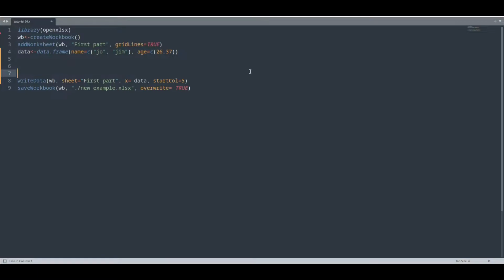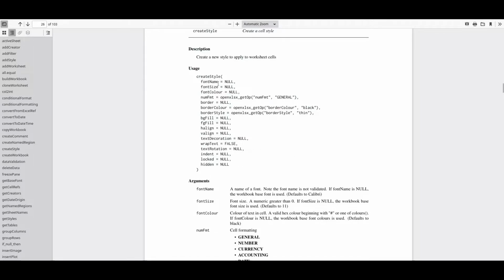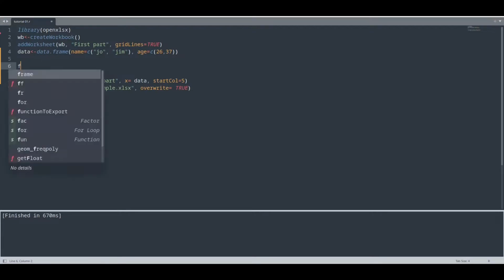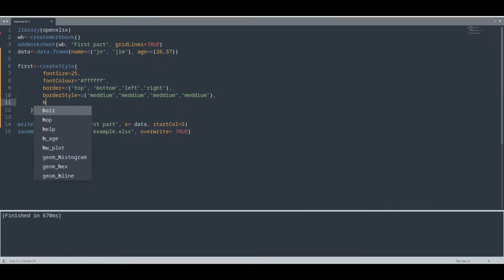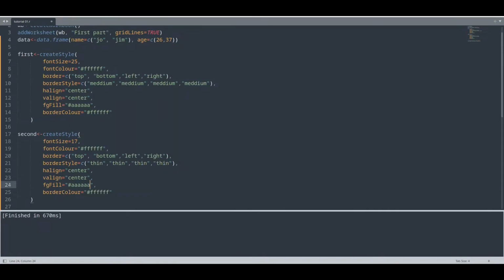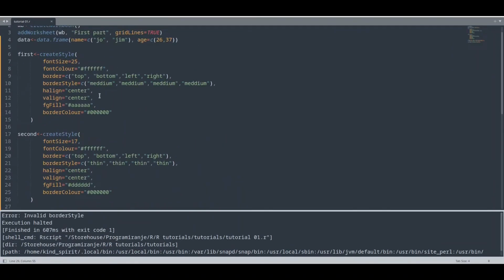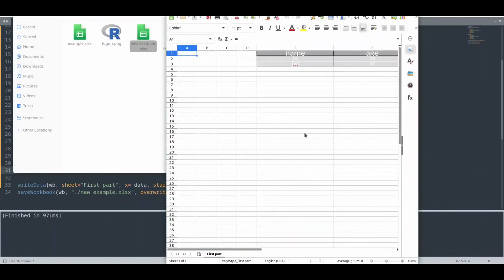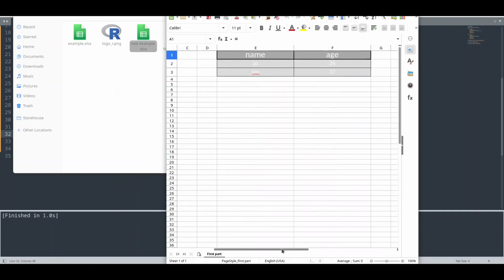OPENXLSX - Set style to your worksheet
Up until now, our worksheets have been boring. In this episode of Excel files with R I will teach you how to create, some really good looking projects.